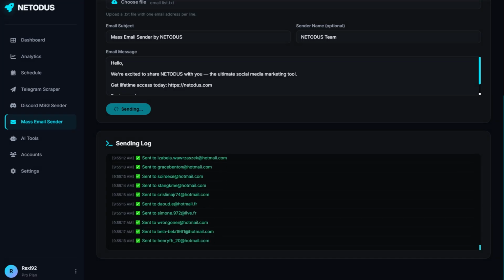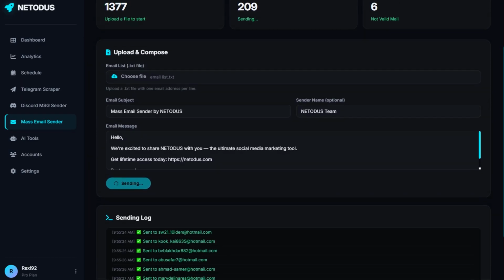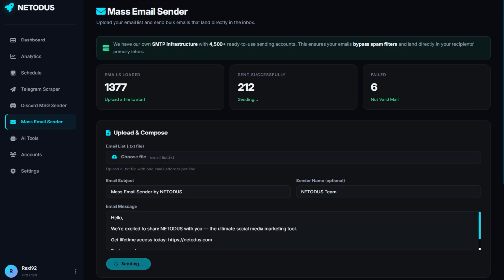How to Send Bulk Emails Automatically | Mass Email Sender Tutorial 2026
Want to know how to send bulk emails automatically without hiring a developer? In this beginner-friendly tutorial, I walk you through the best mass email sender software for setting up powerful drip campaigns that run on autopilot.

Welcome back! If you're a small business owner, course creator, or e-commerce store owner, manually sending emails to your list is a huge time-waster. The secret to scaling is email marketing automation — and it's easier than you think.

In this step-by-step guide, I show you exactly how to choose and set up a mass email sender that handles segmentation, personalization, and follow-ups for you.

Here's exactly what you'll learn:
✅ What is email automation and why you need it in 2026.
✅ How to build your first drip campaign (welcome series, abandoned cart, or re-engagement).
✅ How to import and clean your subscriber list for high deliverability.
✅ How to set up triggers so emails send based on user behavior (opens, clicks, purchases).
✅ The best free and paid tools for automating newsletters and promotional emails.
✅ How to track open rates, click-through rates (CTR) , and optimize your campaigns.

mass email sender software, email marketing automation, how to send bulk emails, drip campaign tutorial, best email marketing for beginners, automated email campaigns, bulk email service, send mass emails automatically, email marketing step by step, small business email marketing, ecommerce email automation, email list management, newsletter automation, best mass email sender 2026, email marketing tools for beginners